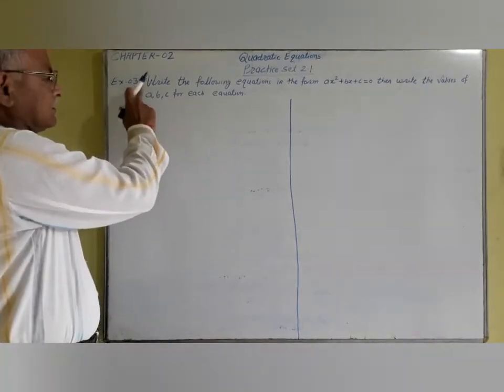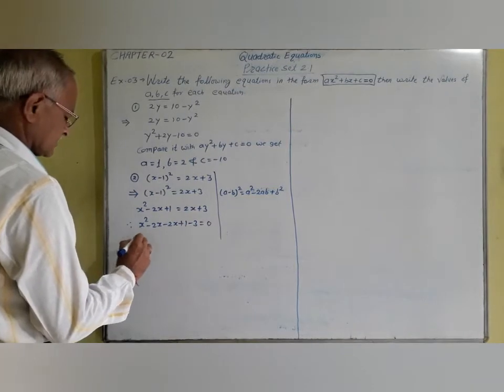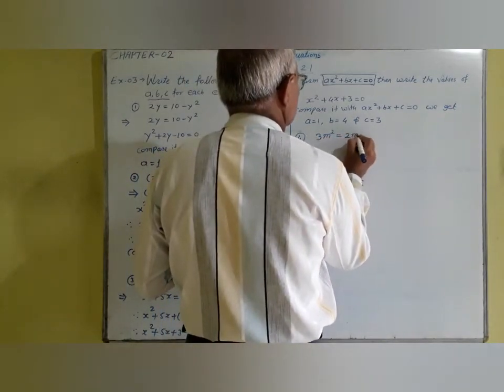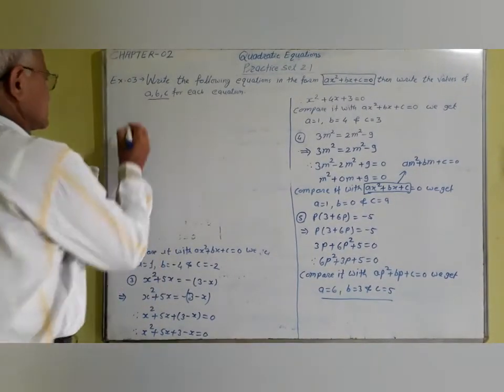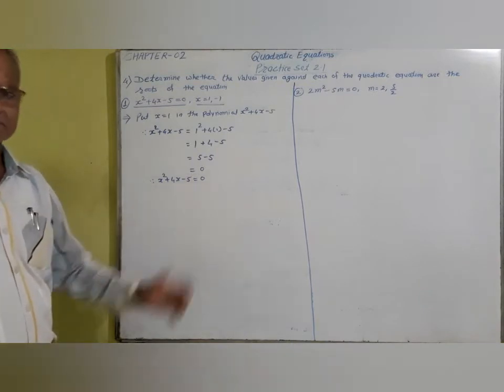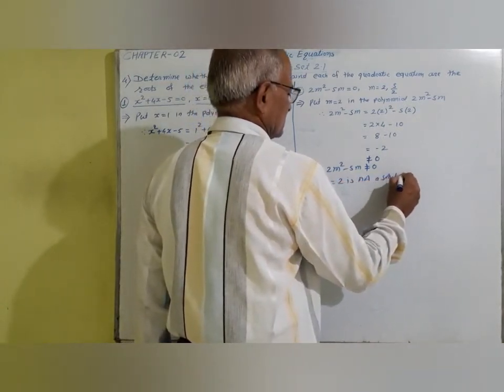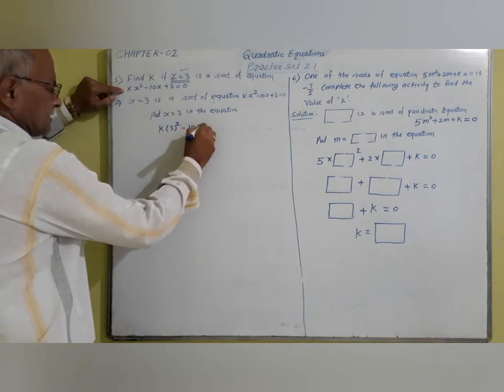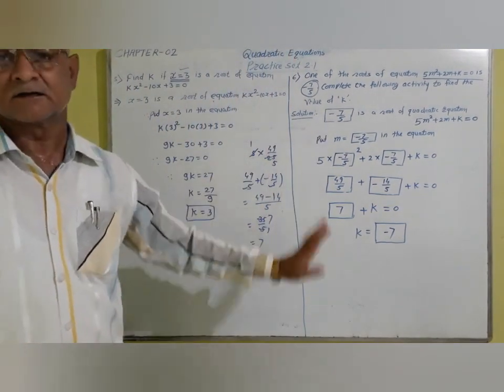Class 10th Maths1 Chapter 2 Quadratic Equation practice set 2.1